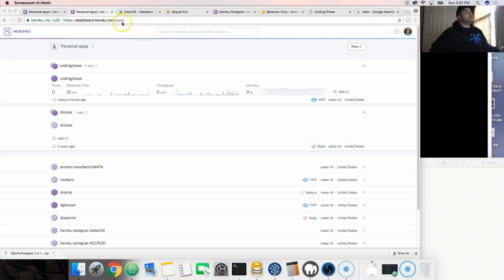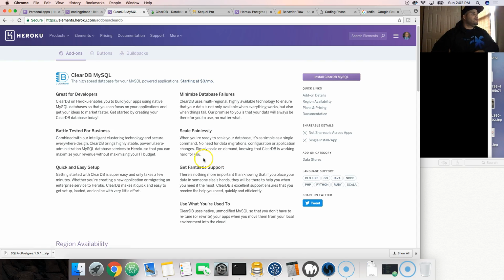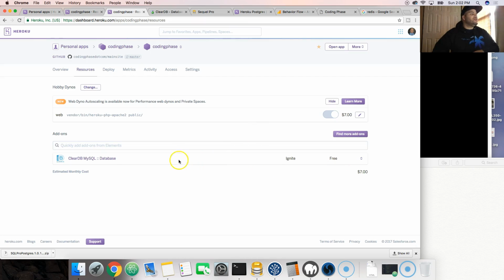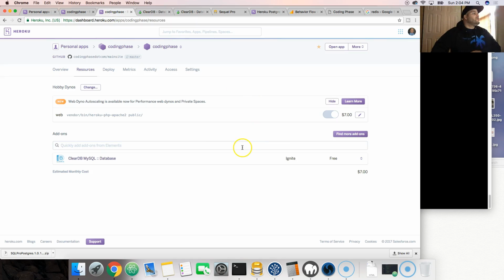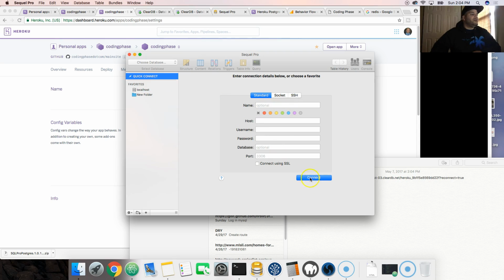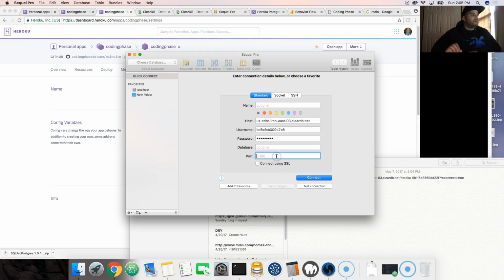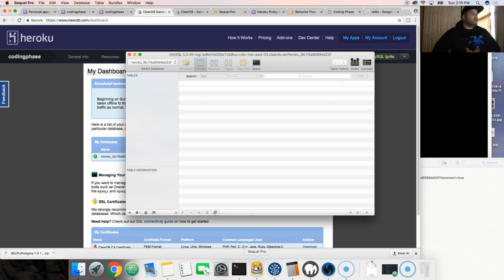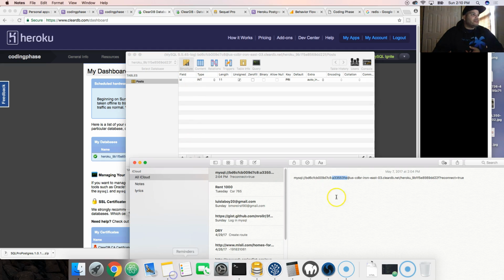Free MYSQL Hosting Service on Heroku with ClearDB tutorial